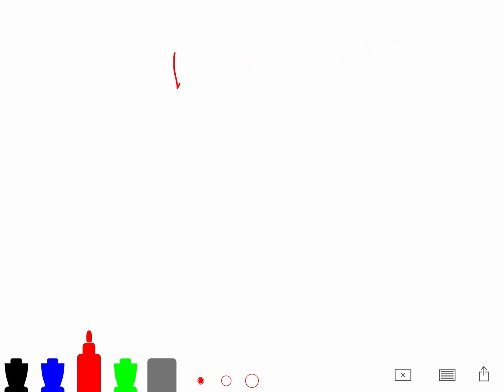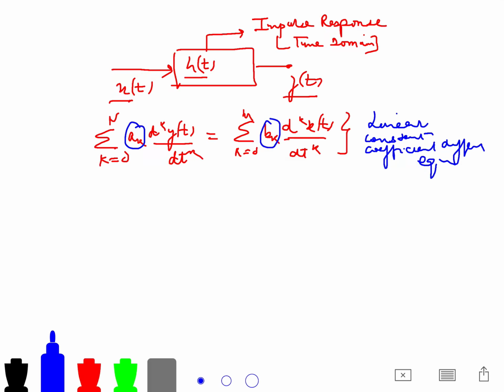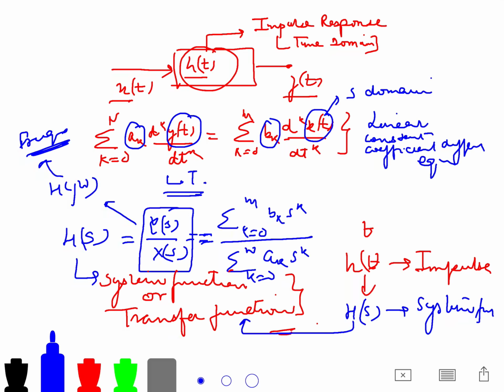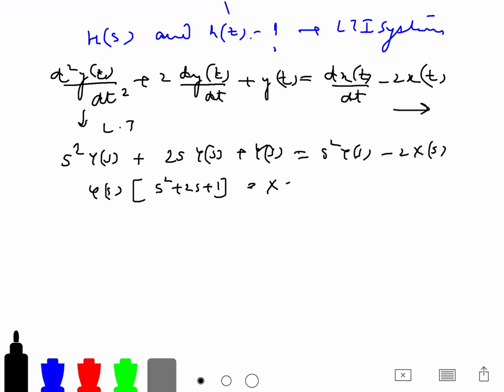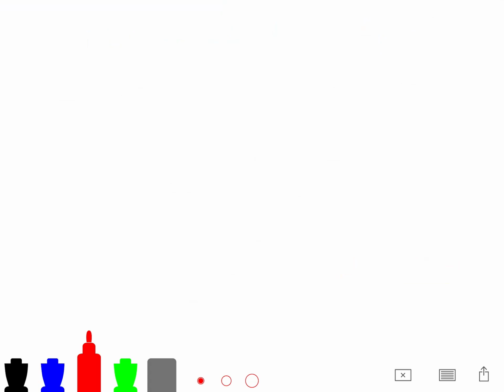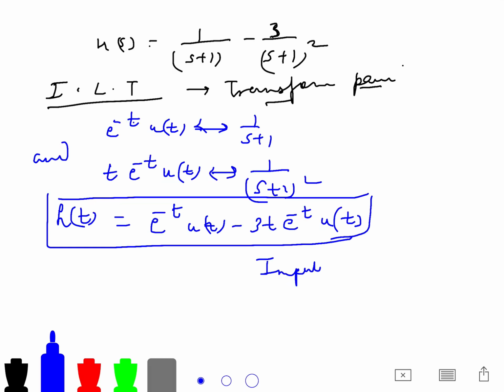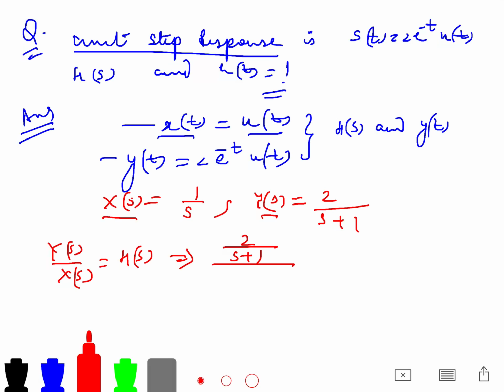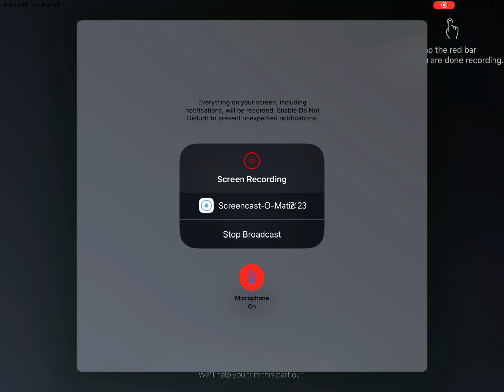LTI Constant Coefficient Differential Equations | Dr. Pravesh Singh | ECE_4Sem_Signal_System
Video lecture on "LTI Constant Coefficient Differential Equations" (Subject- Signal System; KEC 401) for 4th-semester students by Dr. Pravesh, Associate Professor, Department of Electronics & Communication Engineering, KIET Group of Institutions.